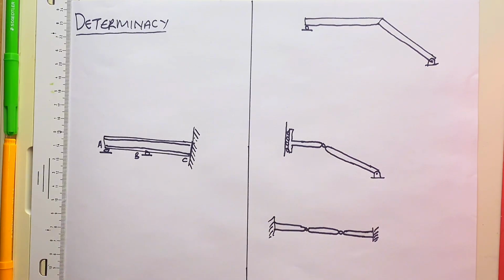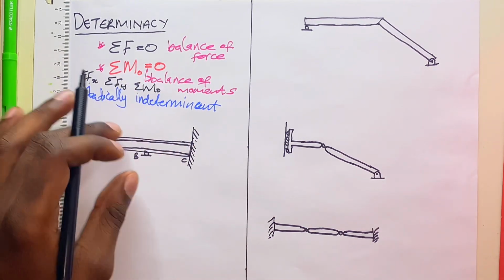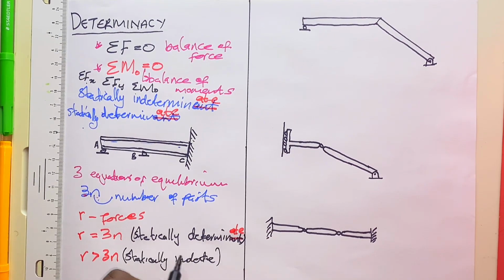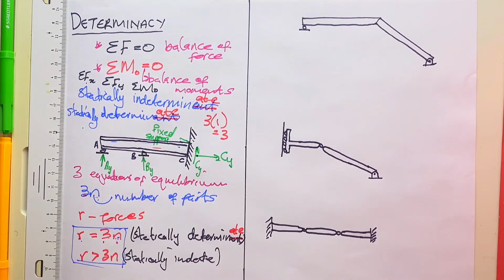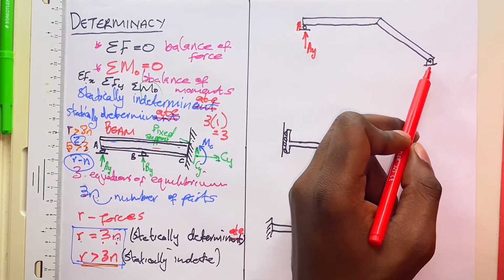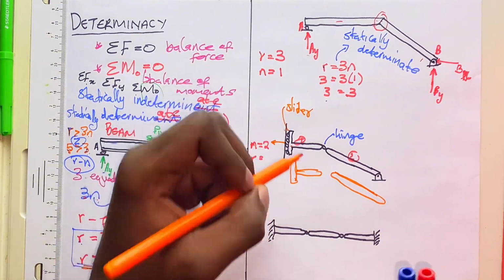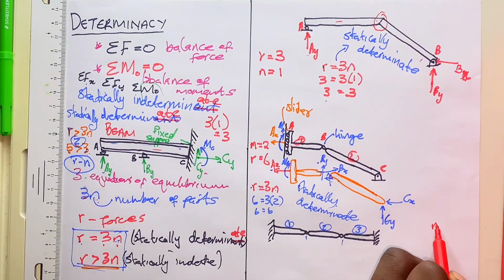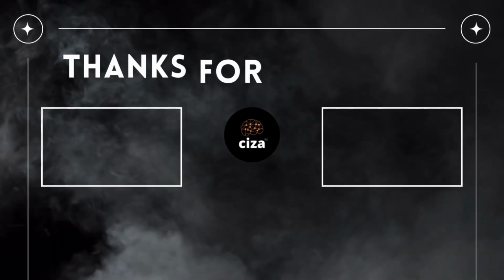Determinacy (Beams and Pin-Connection) | Structural Analysis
Unlocking the Secrets of Determinacy in Structural Analysis: Beams and Pin-Connected Members 🏗️💡 Curious about how engineers determine the stability of beams and pin-connected members? In this eye-opening video, join me as I demystify the concept of determinacy in structural analysis. Discover the crucial role determinacy plays in understanding the behavior of various load-bearing elements in engineering and construction projects. I'll walk you through the fundamental principles, equations, and methods used to assess determinacy, making it accessible even to those new to the field. From simply supported beams to trusses, we'll explore real-world examples and practical applications, allowing you to grasp the essence of determinacy in a fun and engaging way. If you're passionate about structural engineering or simply curious about how buildings stand tall, this video is a must-watch to deepen your knowledge and appreciation of the fascinating world of structural analysis!